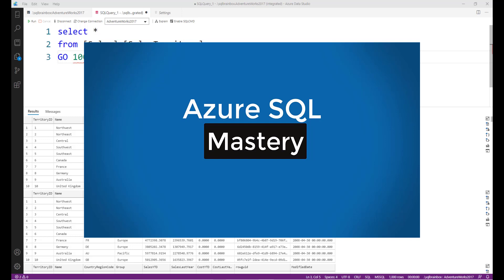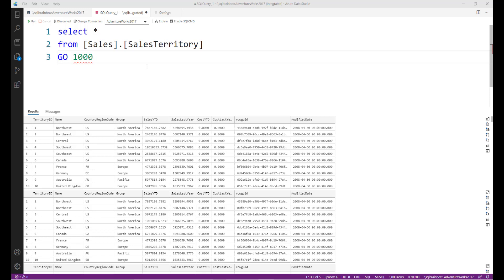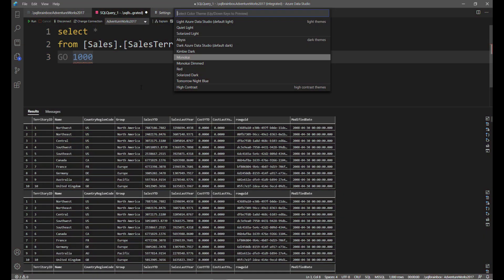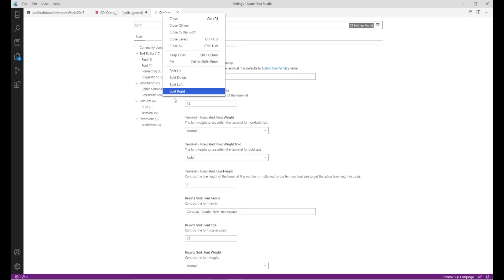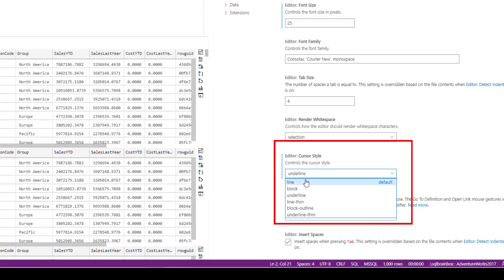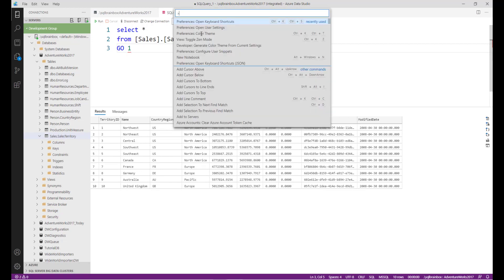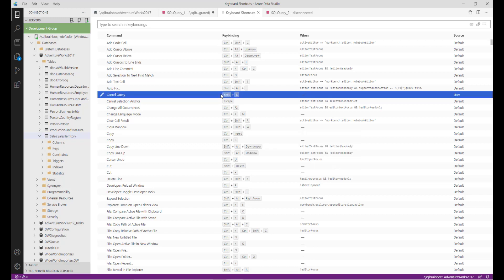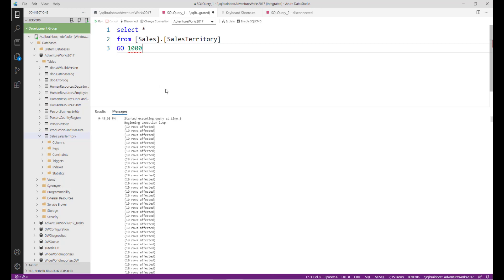How to customize the workplace in Azure Data Studio?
In this video, you can customize the workplace in Azure Data Studio it means that you can change the colors, font sizes, keyboard shortcuts, and many more features of your Workspace.💣🔥Free Training